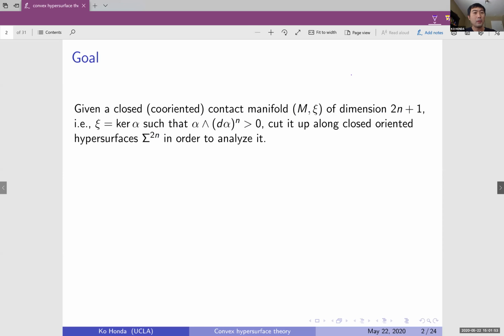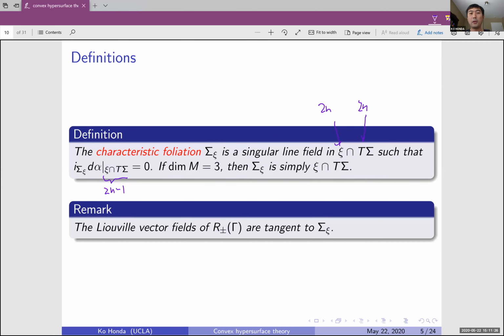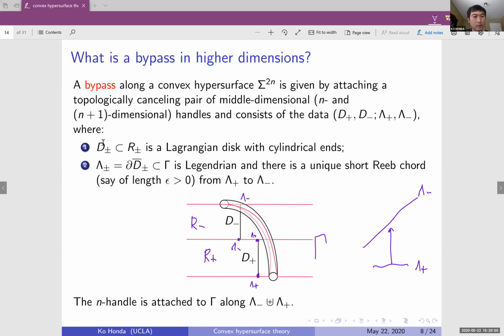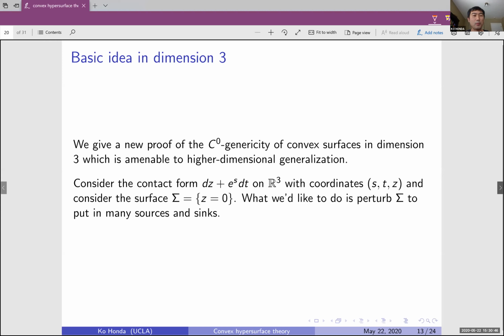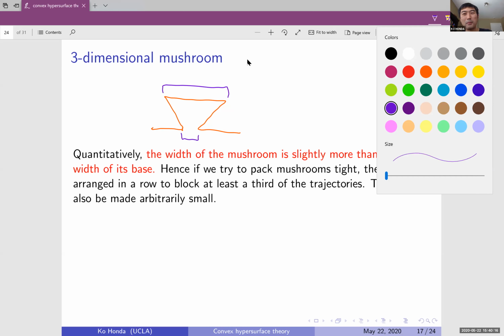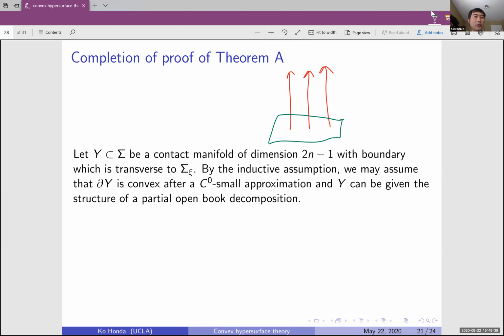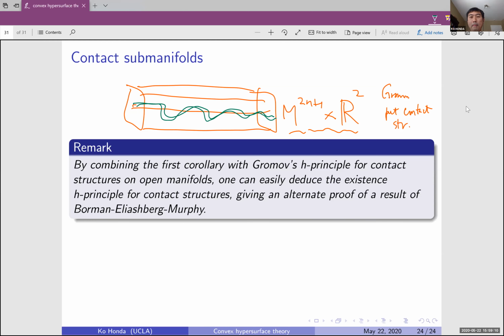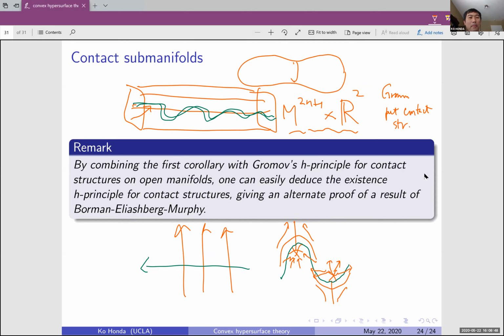Ko Honda: Convex hypersurface theory in higher-dimensional contact topology (5/22/20 7pm GMT)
Ko Honda (UCLA): Convex hypersurface theory in higher-dimensional contact topology (5/22/20 7pm GMT)

Convex surface theory and bypasses are extremely powerful tools for analyzing contact 3-manifolds. In particular they have been successfully applied to many classification problems. After briefly reviewing convex surface theory in dimension three, we explain how to generalize many of their properties to higher dimensions. This is joint work with Yang Huang.

Questions:

00:34:01 selman akbulut: can that be described by handle attachements?

00:34:56 Oleg Lazarev: In the existence of convex hypersurfaces, do you have any control (over the smooth topology?) of the two Weinstein halves of the convex hypersurface?

00:36:24 selman akbulut: iff attaching canceling handles?

01:16:18 Mohammed Abouzaid: Do we expect rigidity for convex hypersurfaces? Should I think of these specific hypersurfaces as analogous to "flexible" ones?

01:22:54 Oleg Lazarev: Continuing Mohammed's question: do know if the Weinstein halves are flexible Weinstein hypersurfaces? (the 3- mushrooms look a lot like loose charts...)

01:25:25 Sheel Ganatra: Suppose one starts with a convex hypersurface which is Liouville but not Weinstein. Does one hope to have any control over the resulting C^0-close Weinstein convex hypersurface in terms of the original?